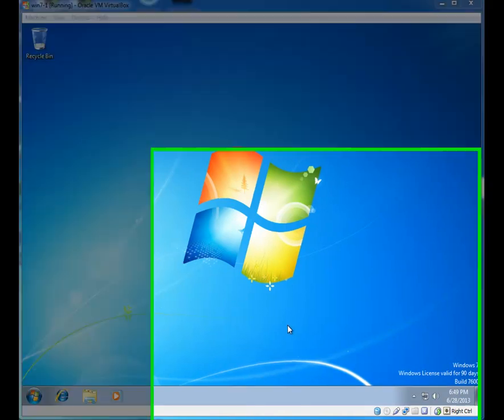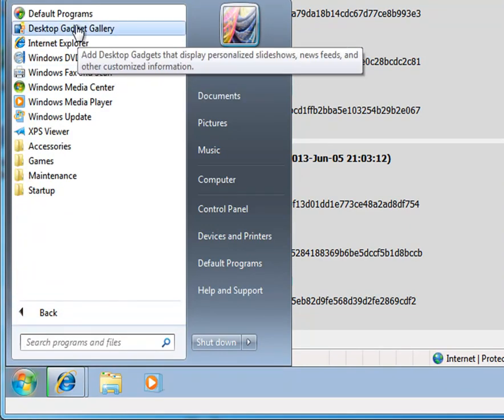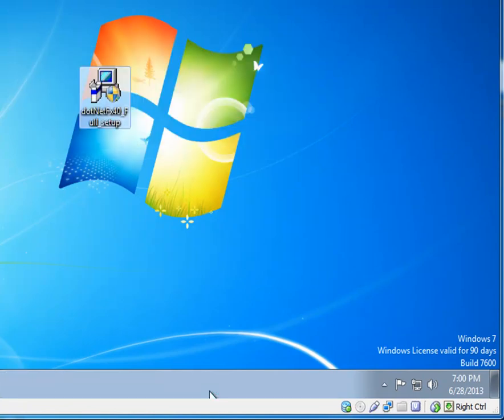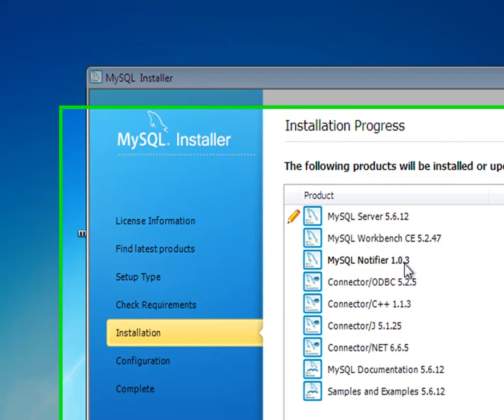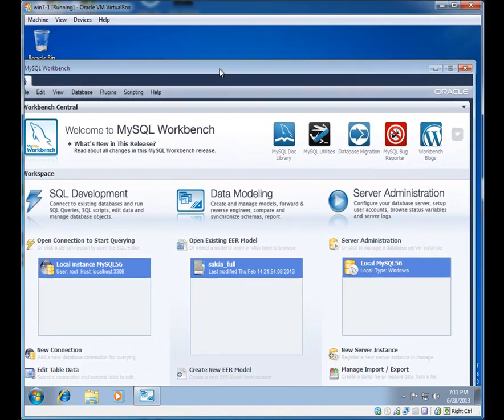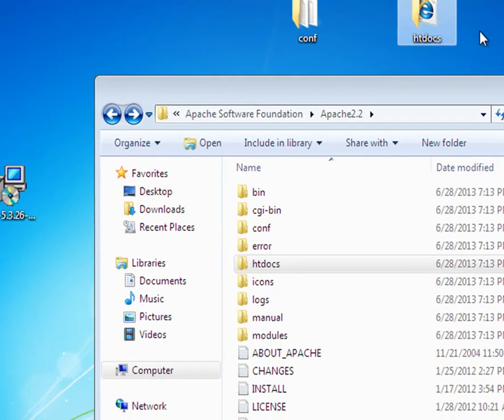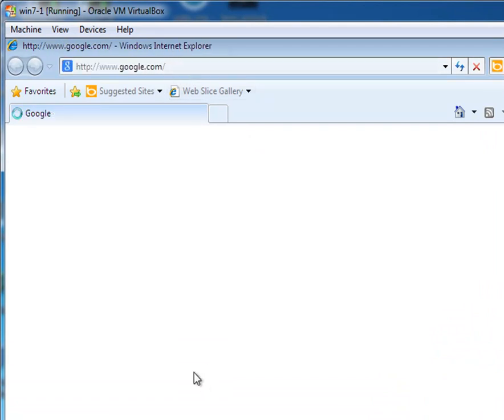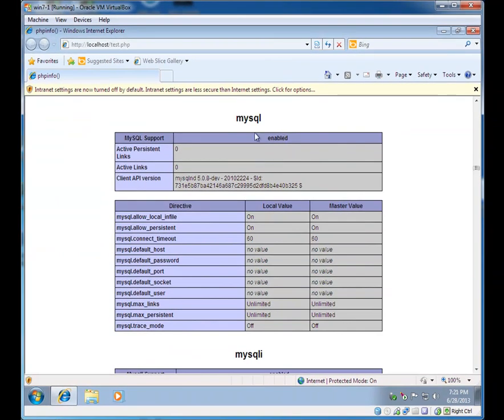Installing Apache 2.2.22, Php 5.3.26 and Mysql 5.6.12 Microsoft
How to install the newest apache 2.2.22 with Php 5.3.36 and MySQL 5.6.12 Server on microsoft windows